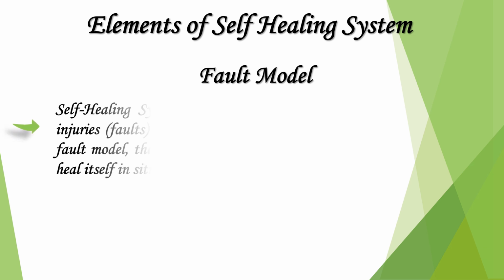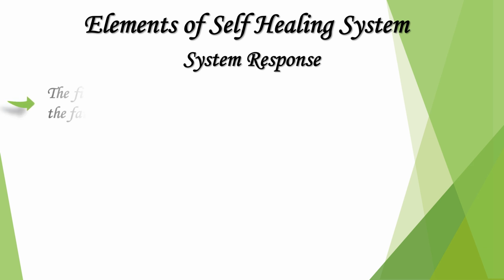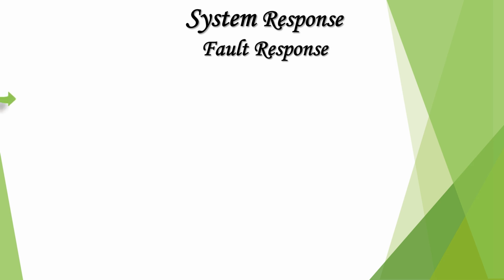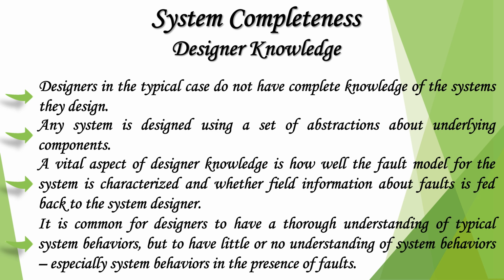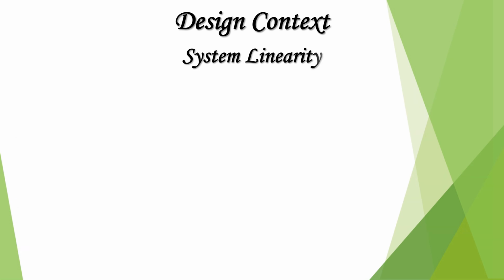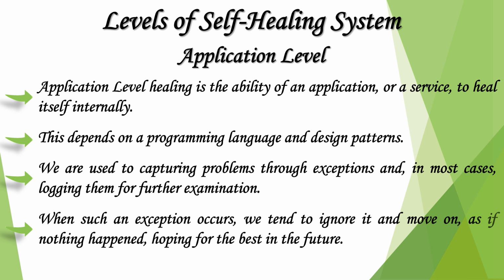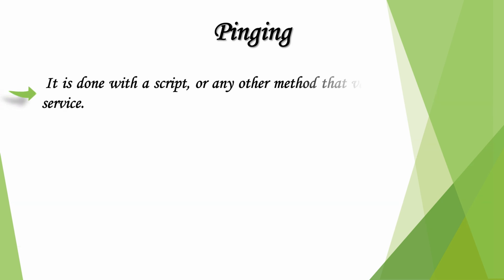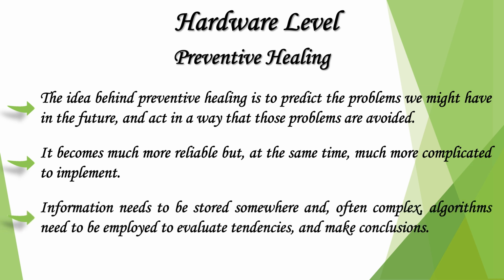Self Healing System || ITShades.com